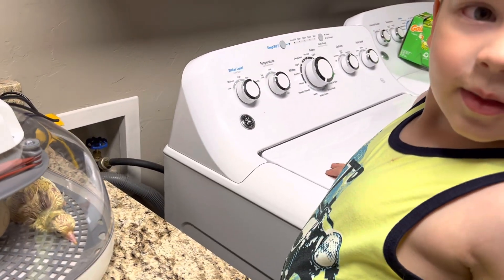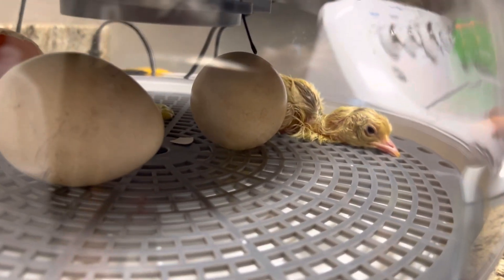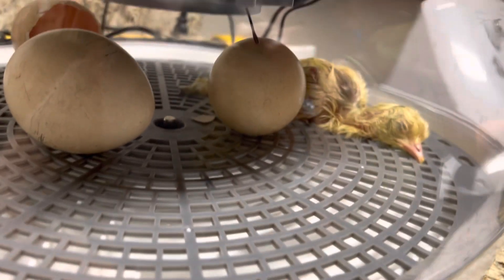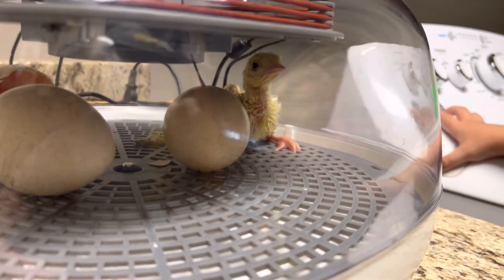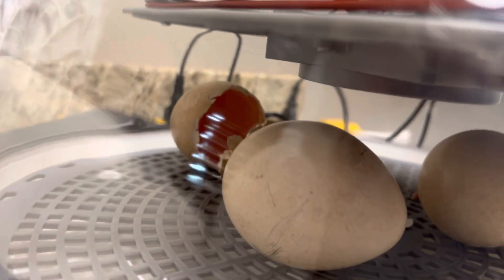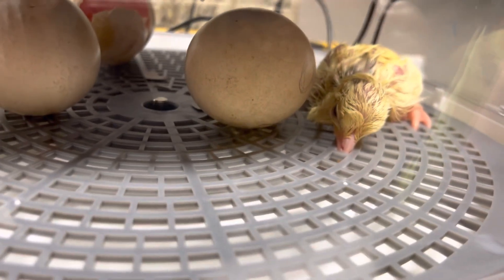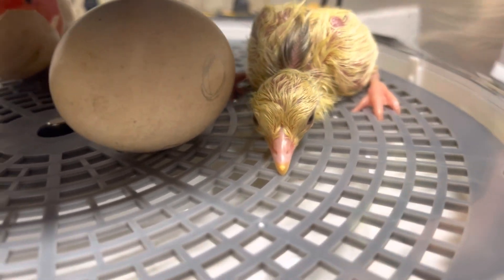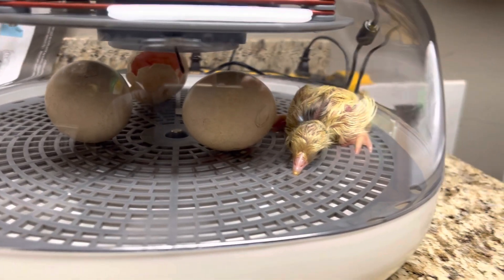HATCHED MY FIRST PEACHICK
We hatched our first PEACHICK this year from the INCUBATOR